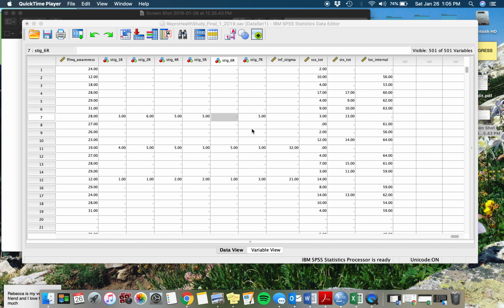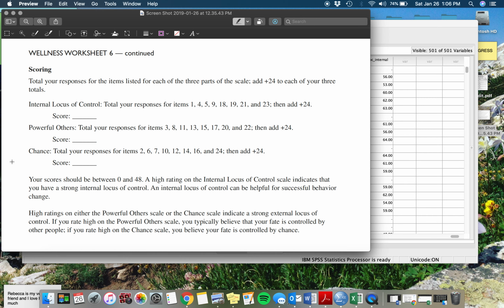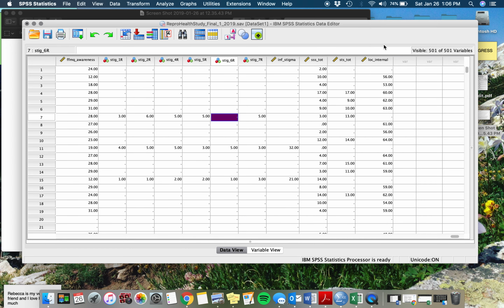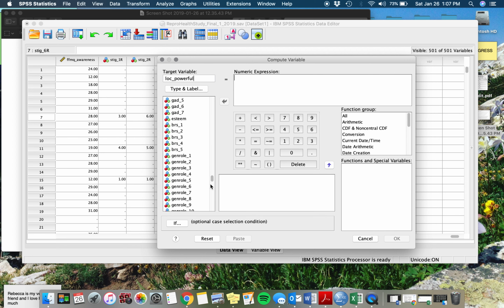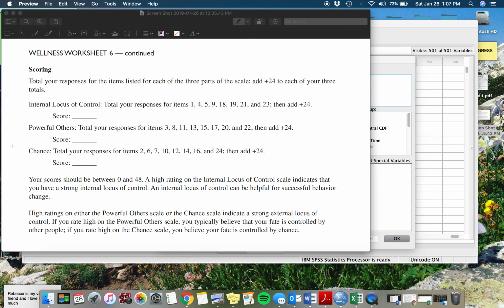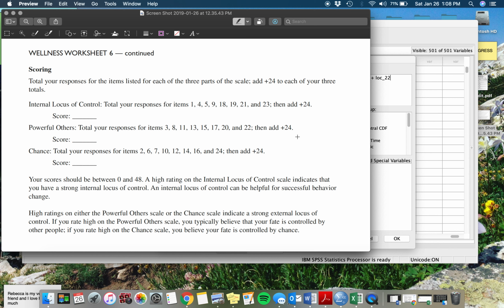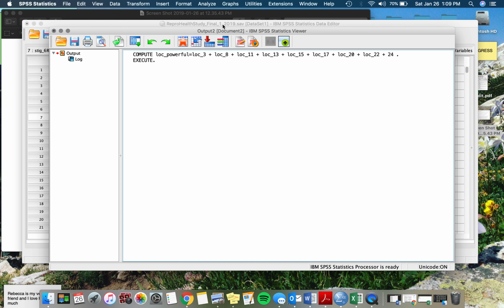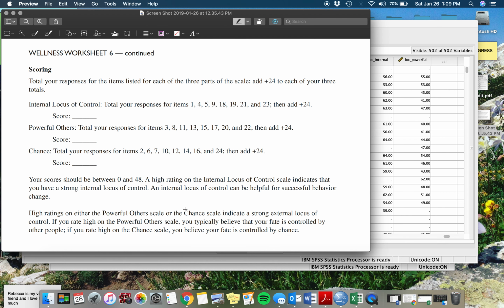domain scoring tutorial copy